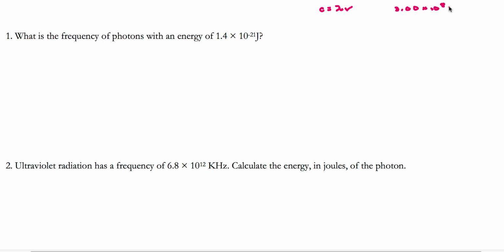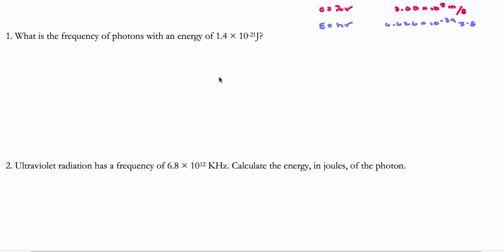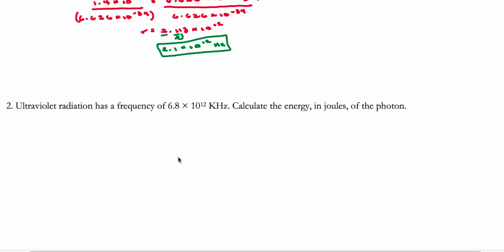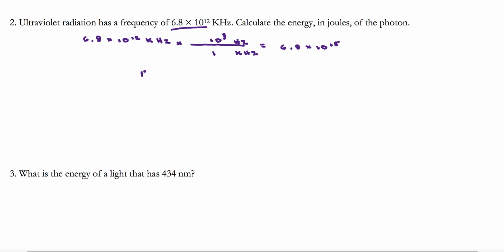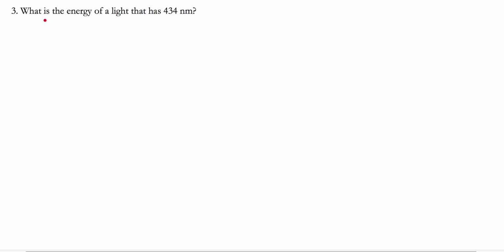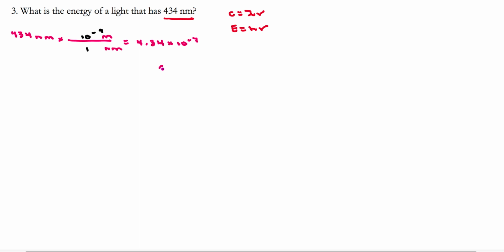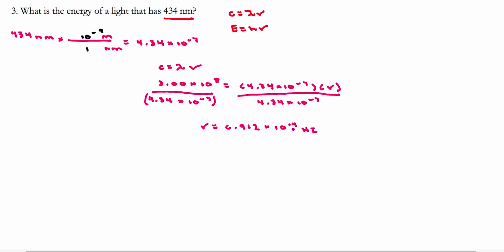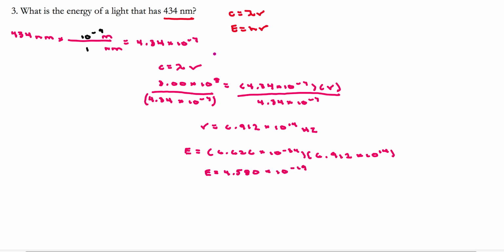Electromagnetic Radiation Continued (Wavelength, Frequency, and Energy) Review